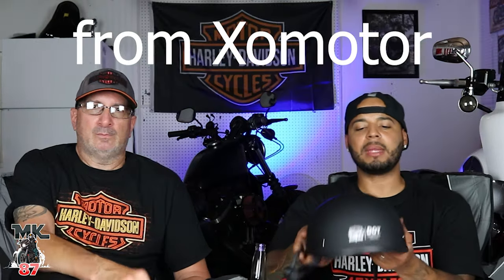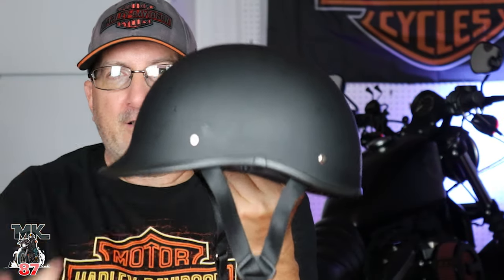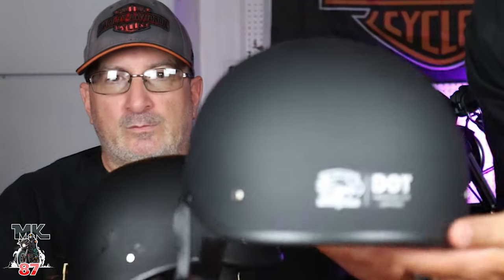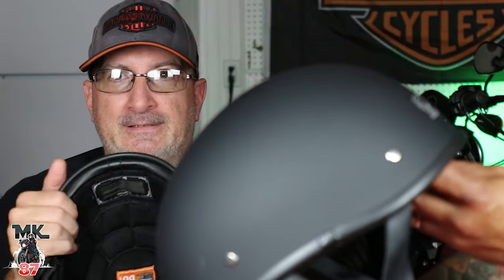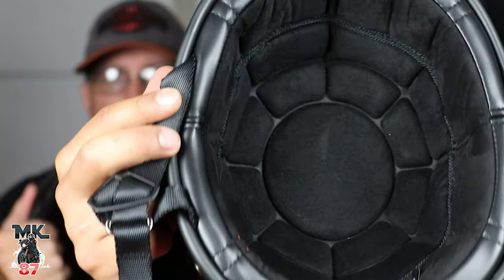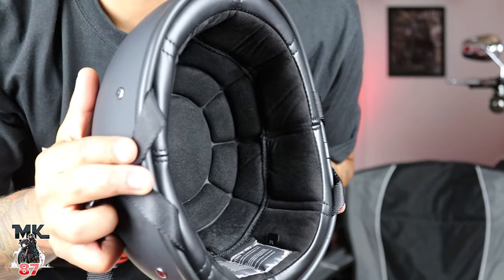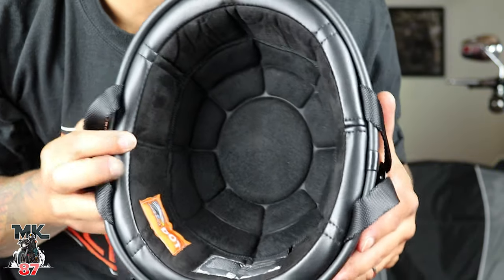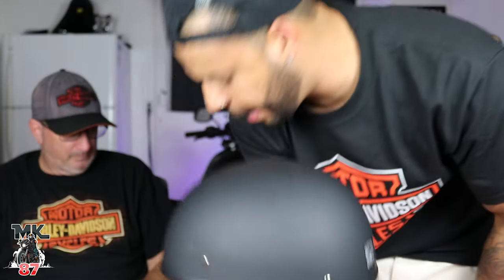We got new half shell helmets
Are these half shell helmets any good? weve put them to the test for the past 3 months. Heres what we think. Link to helmet website is down below

squid mic